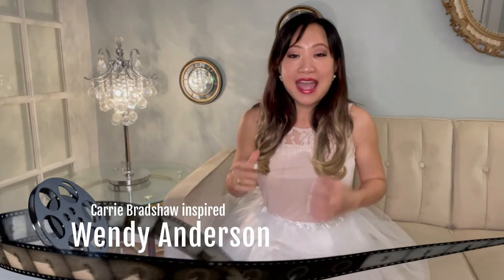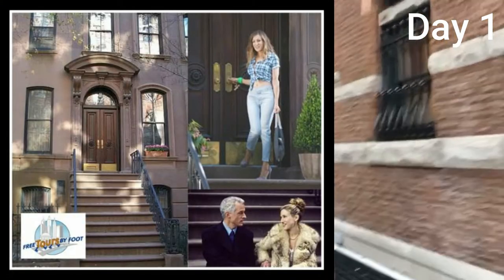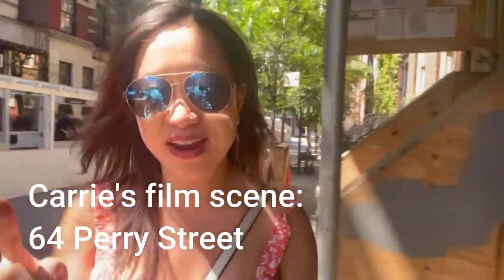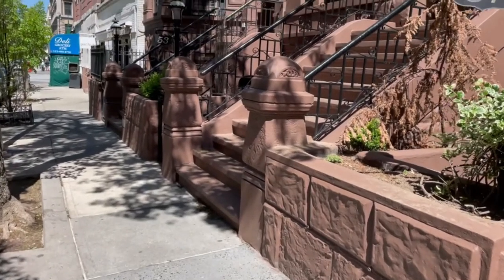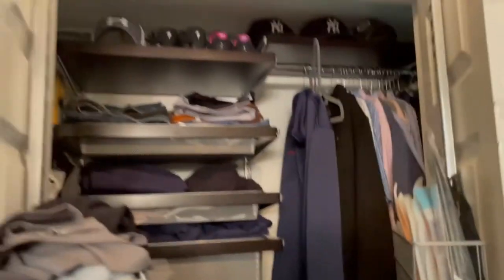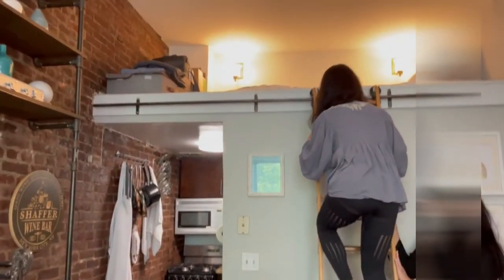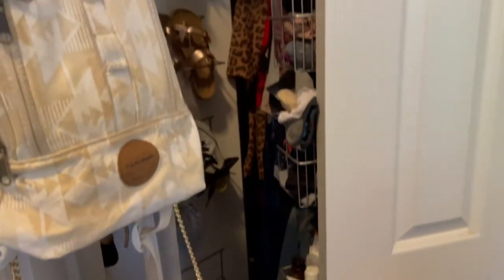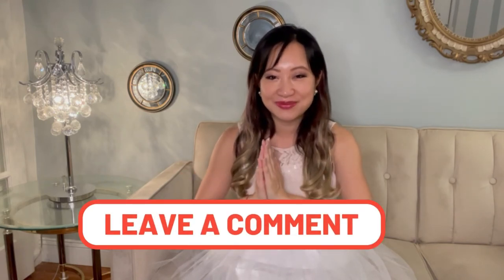Sex and the City inspired | NYC Brownstone apt tour | Carrie’s apartment film tour | Guess how much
In this video, we will do a "Sex and the City" inspired film scene and NYC brownstone apt tour. We will start by visiting Carrie's apartments at 245 East 73rd Street (her address) and 66 Perry street (her film scene), and end by eating the famous Carrie's cupcake.

0:00 Intro
1:46 Carrie's apartment film scene
5:55 Carrie-inspired brownstone apartment tour
9:57 Eat like Carrie - Magnolia Bakery
11:47 Show me the number - How much does it cost to buy a Carrie's style brownstone in Upper East Side